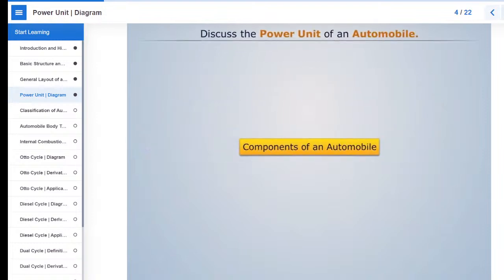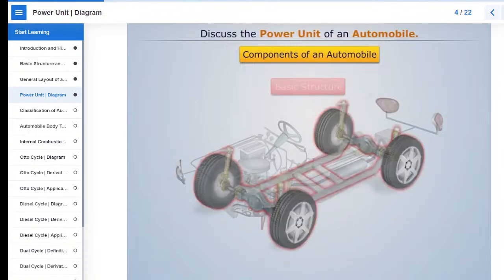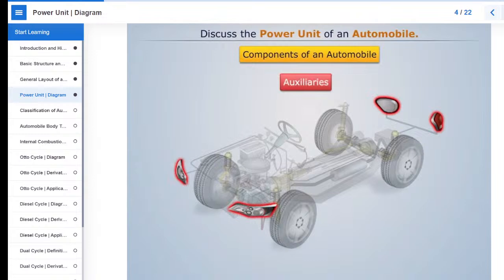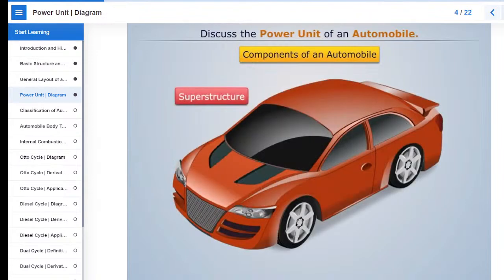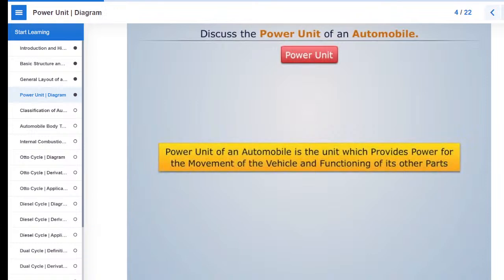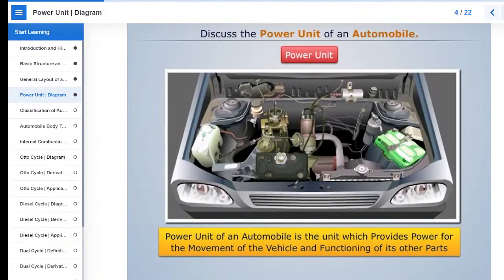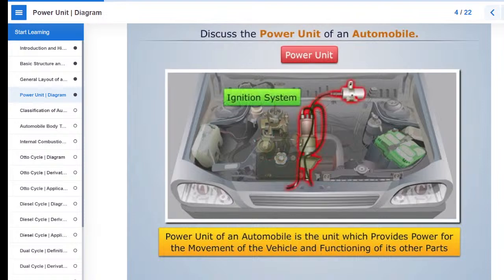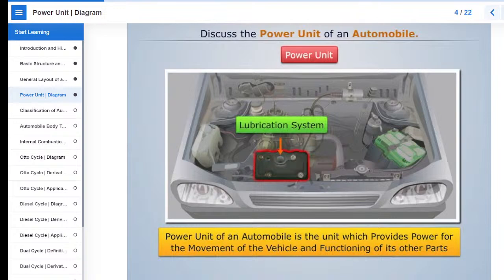Let's learn about Power Unit of an Automobile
Discover the vital role of the Power Unit in automobiles! This video breaks down how this essential component works, its impact on vehicle performance, and why understanding it can enhance your driving experience. Tune in and rev up your knowledge! 🚗💡